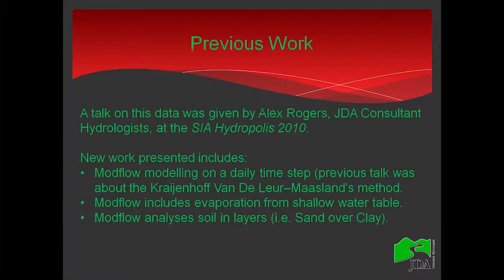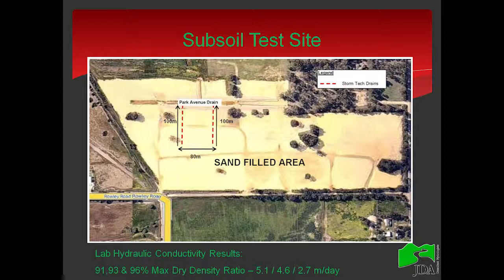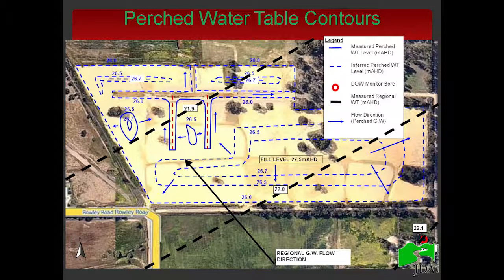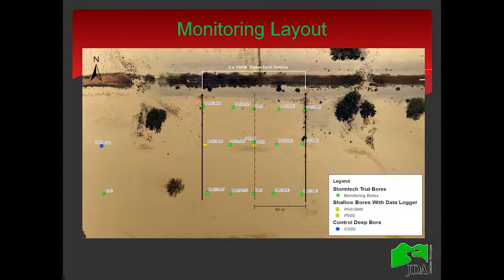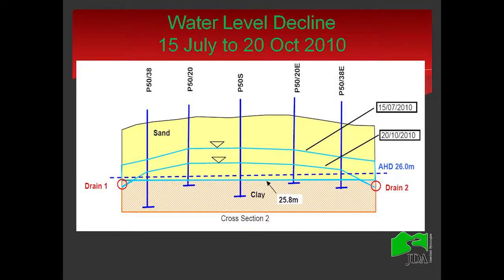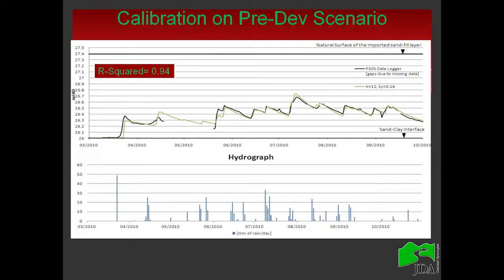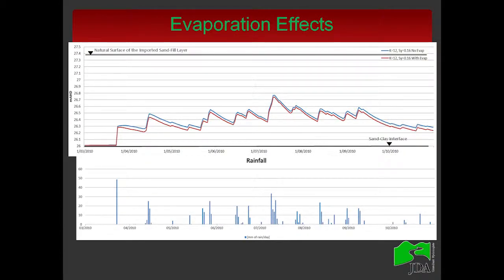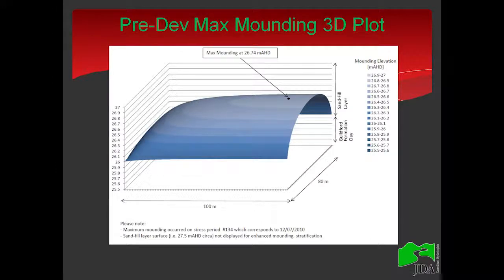Hydropolis 2012 - Water Table Mounding Between Subsoil Drains in Western Australia. (P5)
This session describes an experiment over winter 2009 and 2010 in which water table mounding between parallel subsoil drains was monitored using shallow water table monitoring bores in a green field site in south west of WA to provide data for model selection and calibration.
Presenter: Gregorio Serafini, JDA Hydrologist Consultants

Hydropolis 2012 was held during the IPWEA State conference at the Esplanade Hotel, Fremantle in March 2012.